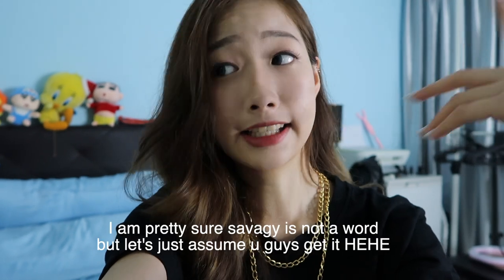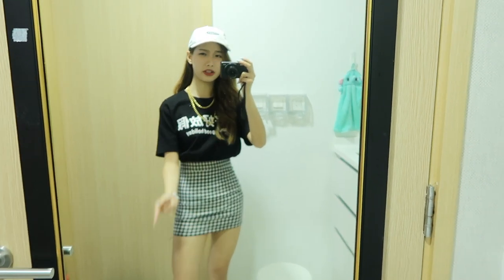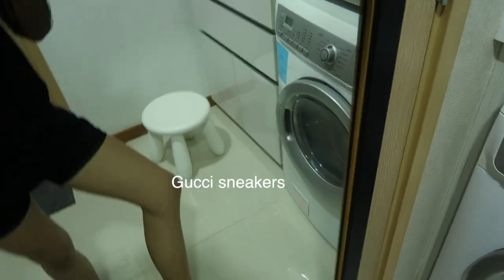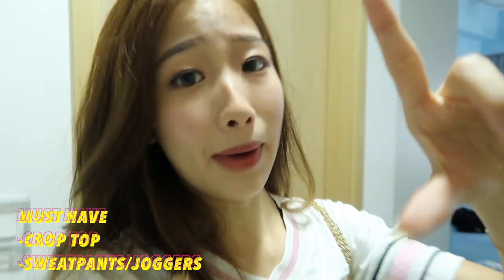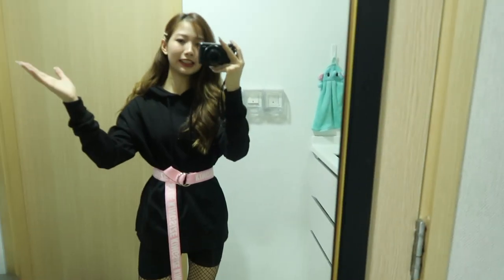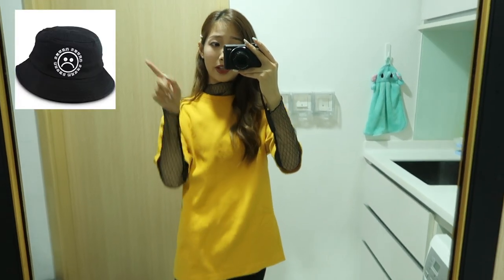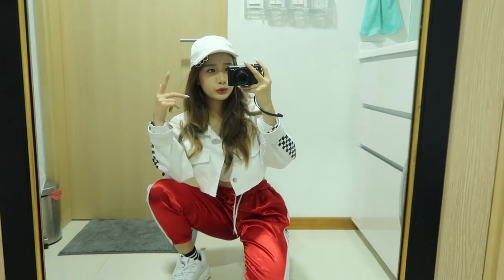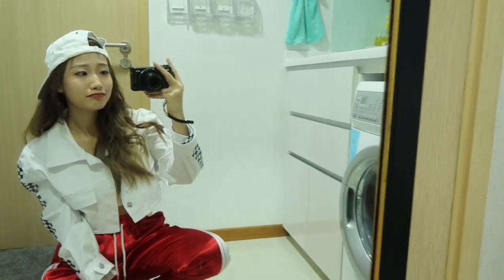10 hypebae inspired looks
Hey Sishers!

Here's a list of outfit you can wear to stay cool and boujee, especially when you feel like changing some sense of fashion you can try this out to see if it is suitable for you!

Links given are items that are similar to mine. However, some of my clothes is no longer available online.
Top & Bottom: Oversized Tee and gridded skirt was from my Taiwan haul ( check this video out if you haven't watch

Nike Cap